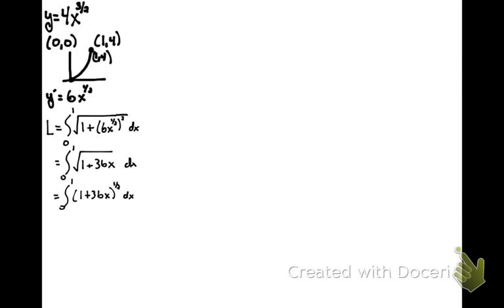Length of a Graph pt 2